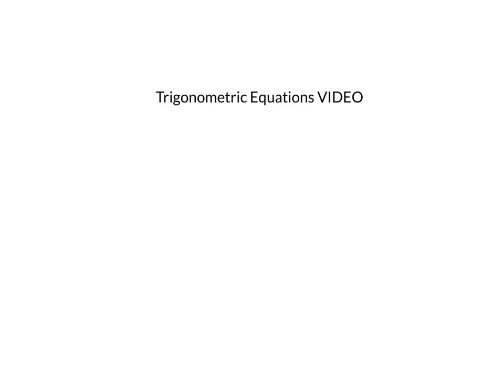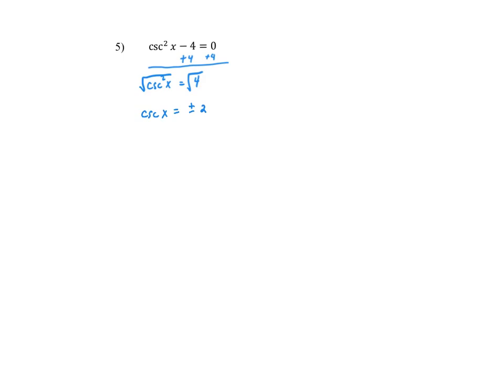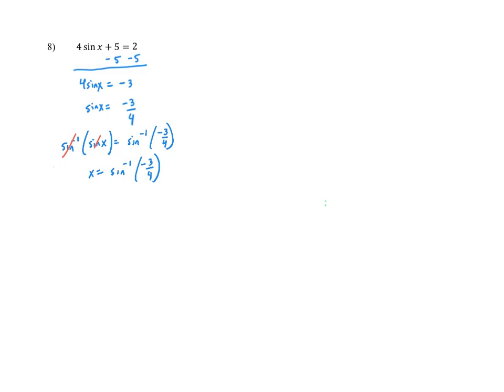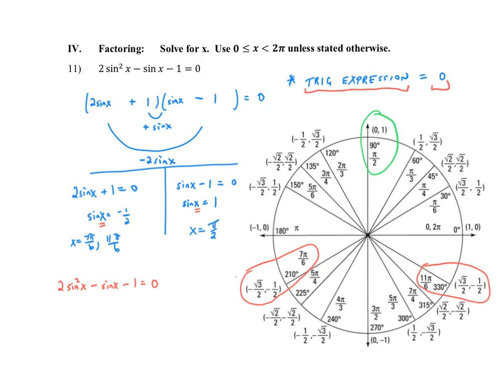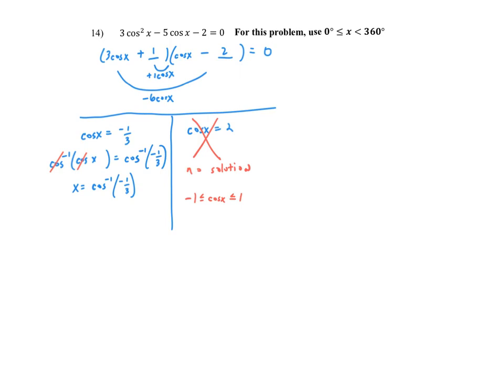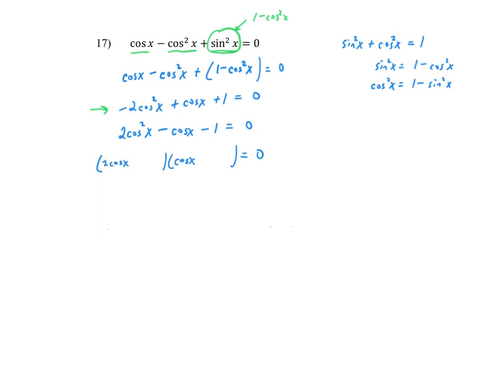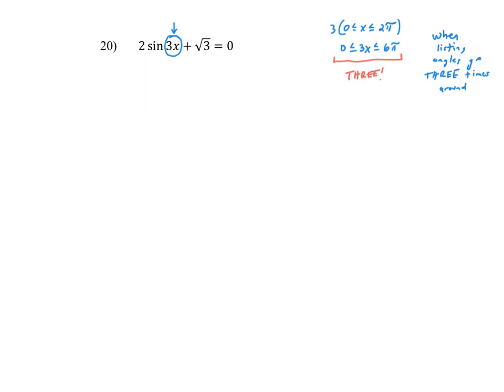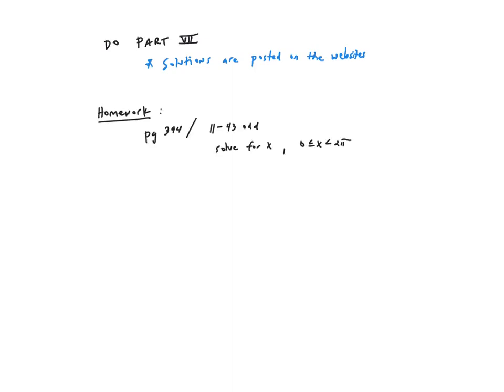Trigonometric Equations VIDEO